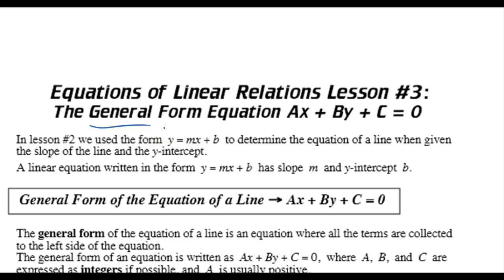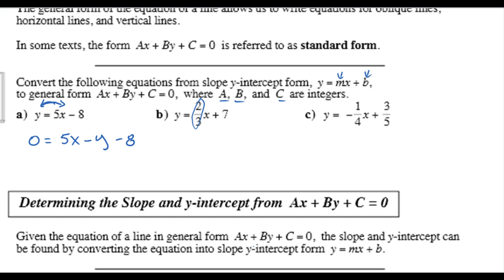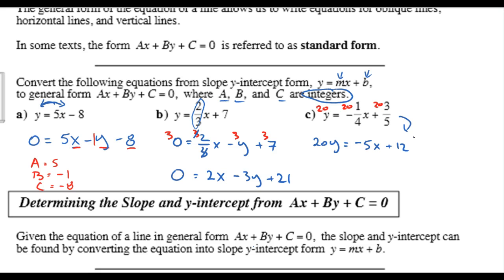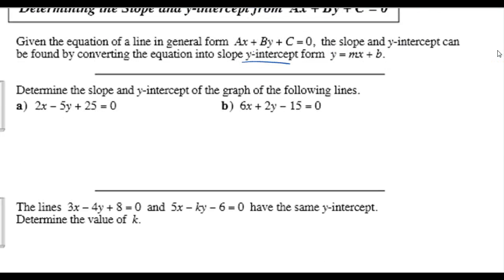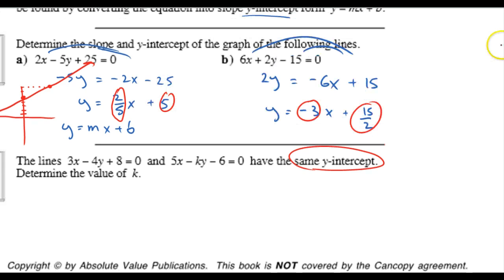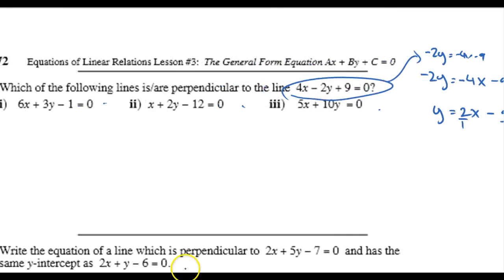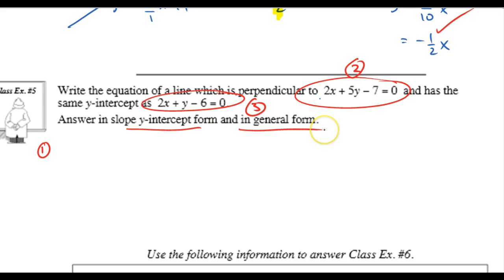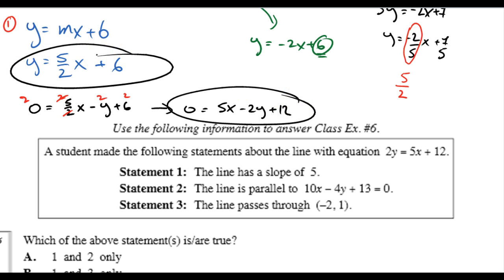9.3 General Form Equation of a Line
9.3 General Form Equation of a Line